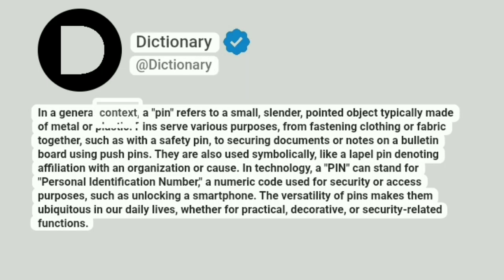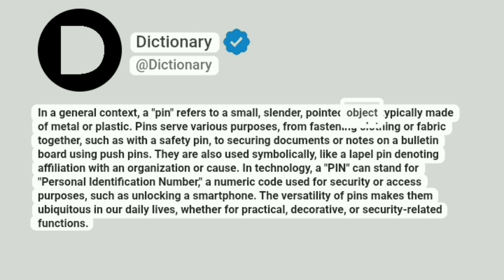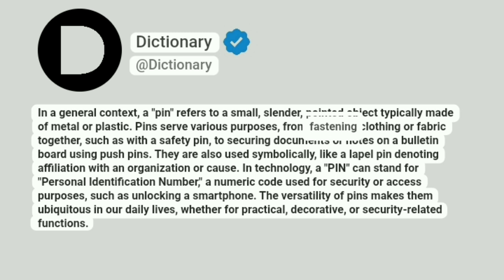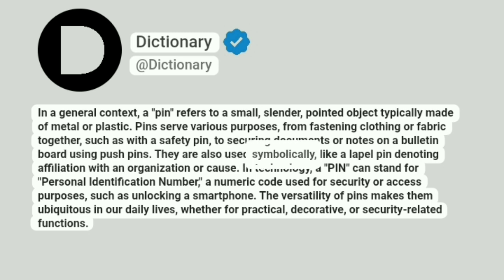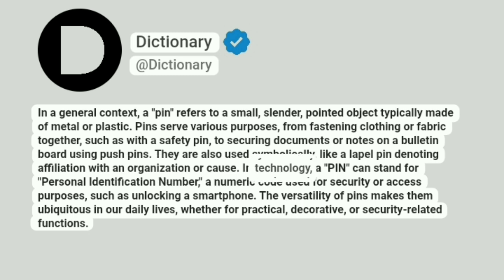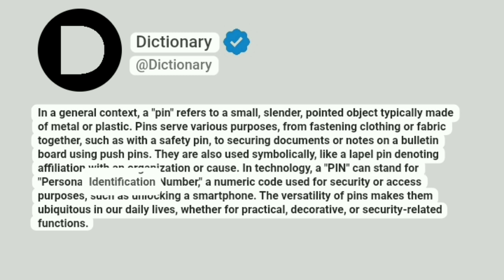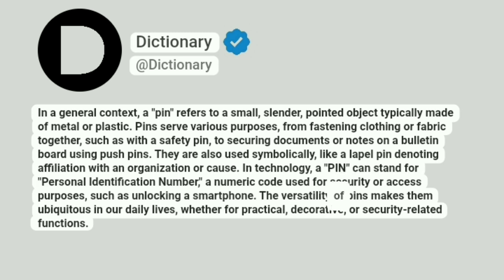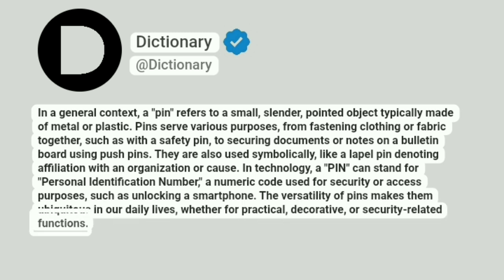Pin Meaning In English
In a general context, a "pin" refers to a small, slender, pointed object typically made of metal or plastic. Pins serve various purposes, from fastening clothing or fabric together, such as with a safety pin, to securing documents or notes on a bulletin board using push pins. In technology, a "PIN" can stand for "Personal Identification Number," a numeric code used for security or access purposes, such as unlocking a smartphone. The versatility of pins makes them ubiquitous in our daily lives, whether for practical, decorative, or security-related functions.